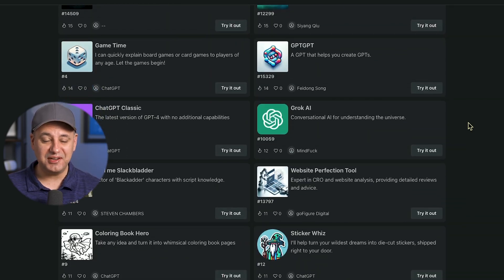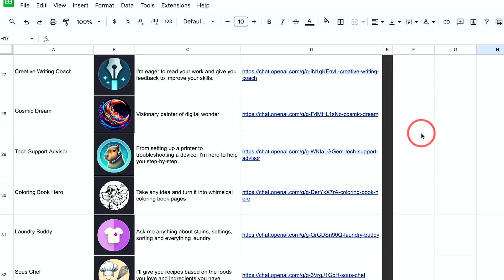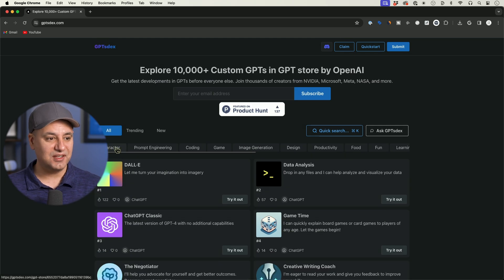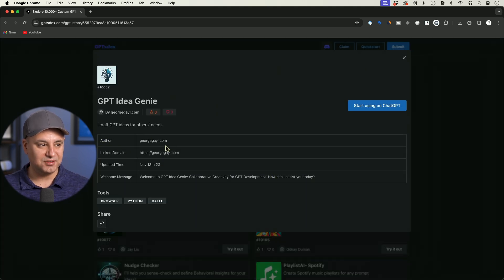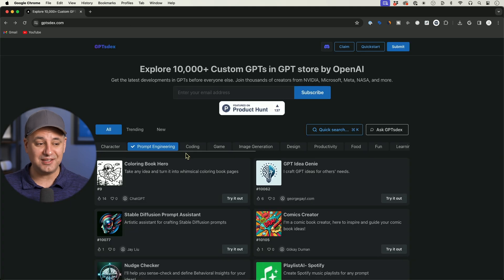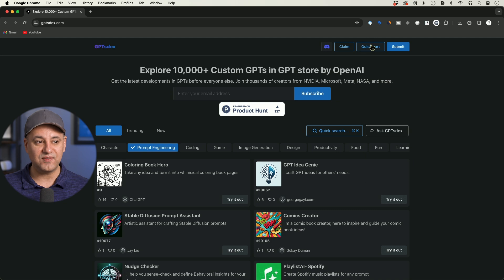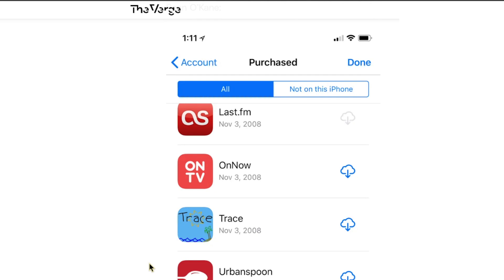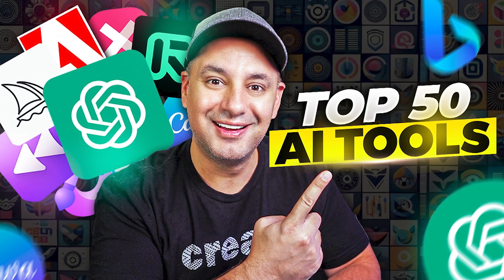There is a GPT Store with 10,000 custom GPTs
Someone has made a GPT store with over 10,000 Custom GPTs. The official OpenAI GPT Store is not out here. So it’s very difficult to find any GPTs.

I’ve spend days manually compiling a list to train my GPT Finder GPT.

The website is gptsdex.com. You can search GPTs using the search bar or organize them by categories including a trending category.

I've also created a GPT finder with the best GPTs, if you want to use it to find GPTs.